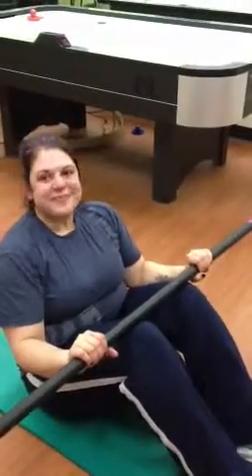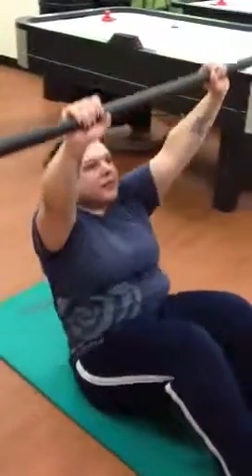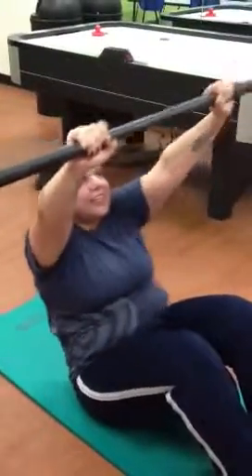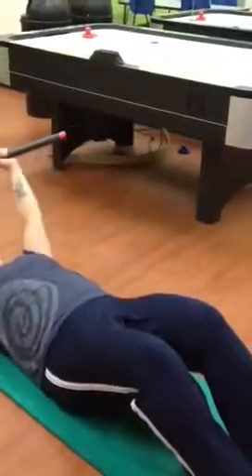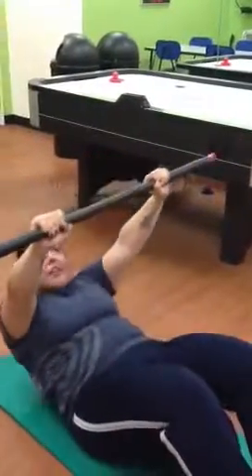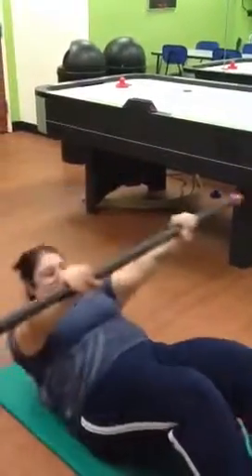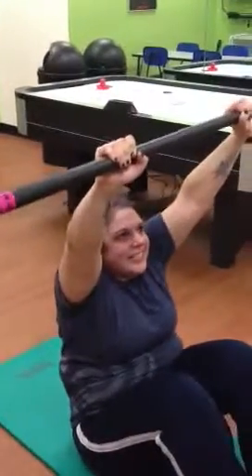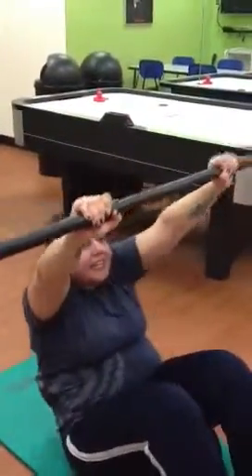Grow Strong. Day 9. Healthtrax.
Day 9 at Healthtrax in Hanover. Coach Nikki is giving new life to some classic exercises, and using multiple muscles in one move. Ok we filmed this clip in the kids area since the mat area was super loud! Ha!! Healthtrax has a room where kids can work on their homework, play a little air hockey while mom or dad works out. :)